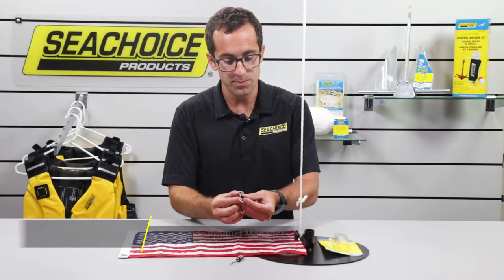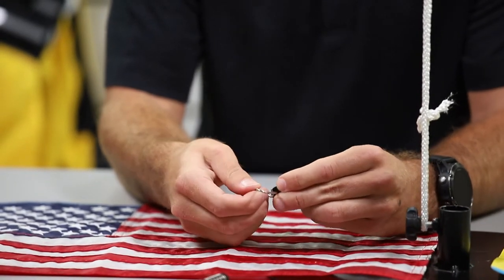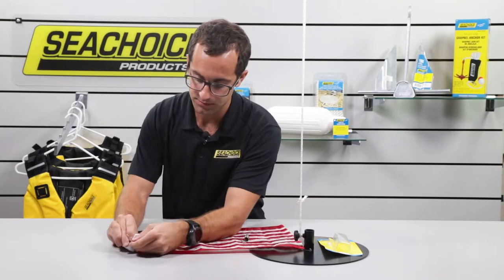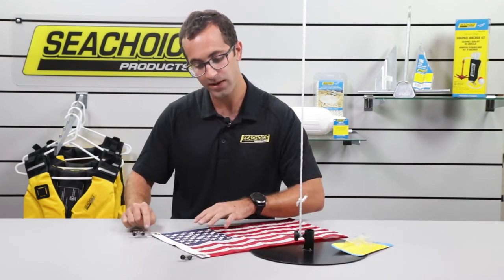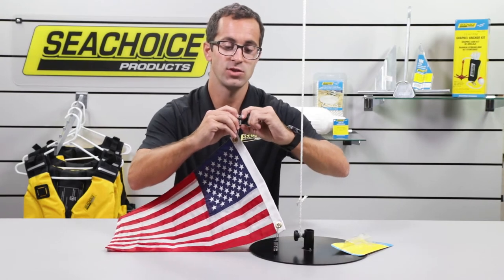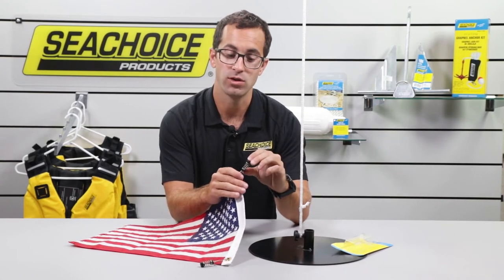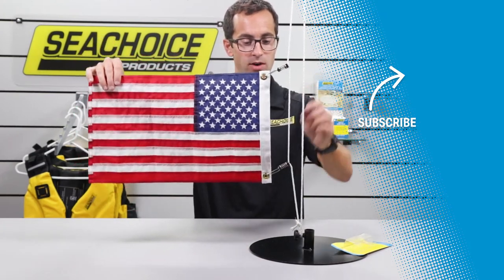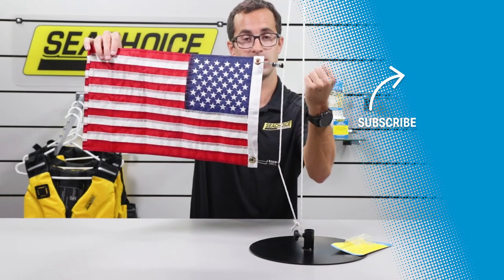Easy-to-Use Spring-Loaded Flag Clips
Seachoice Spring-Loaded Flag Clips are quick and easy to use. They securely fasten to antennas, halyards and many types of line to keep your flag flying proudly even at low boat speeds.

Products Demonstrated in this Video:
Seachoice 78351 – Flag Clips (Halyard/Lines)
Seachoice 78361 – Flag Clips (Antenna)